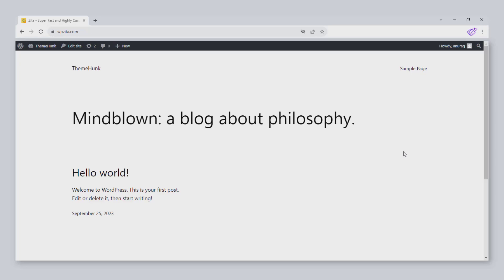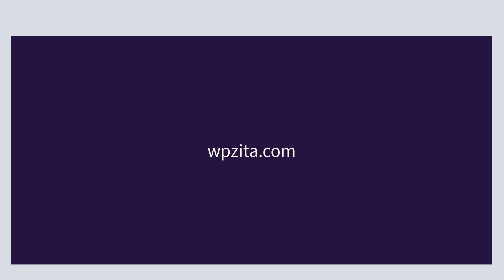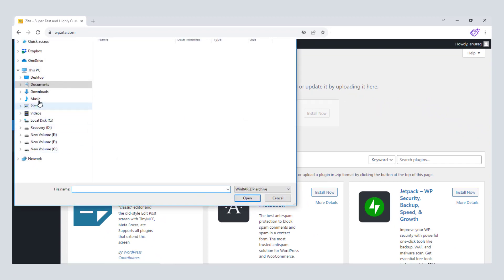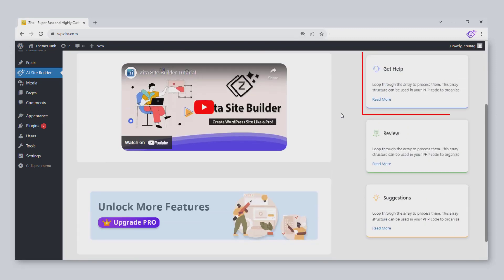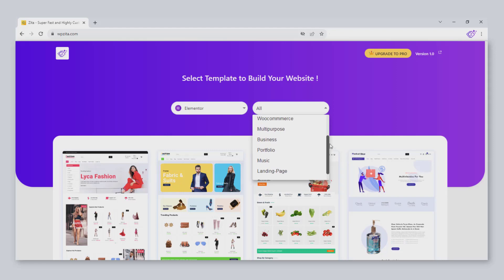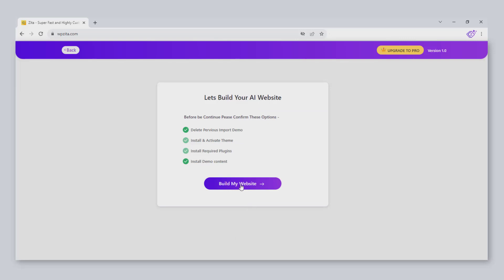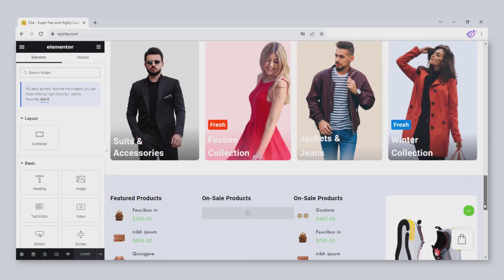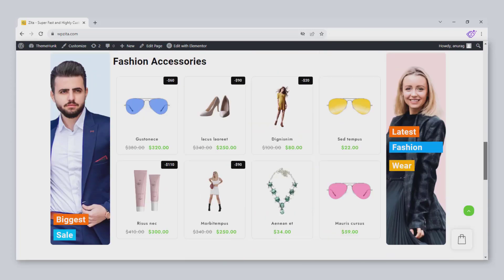Zita Website Builder For WordPress | Create Amazing Websites in Minutes 2023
Zita Website Builder For WordPress

Unlock the future of web design with Zita, your all-in-one WordPress site builder. Zita empowers users of all skill levels to effortlessly create stunning websites with the precision and intelligence of Ai.

Create website of your choice with Zita website builder. Generate designs & Layouts.

Zita site builder is fully integrated with WordPress. With this you get Freedom to create amazing websites.​

Every website requires fast loading for better search rankings. Zita Builder is optimized for fast performance. ​